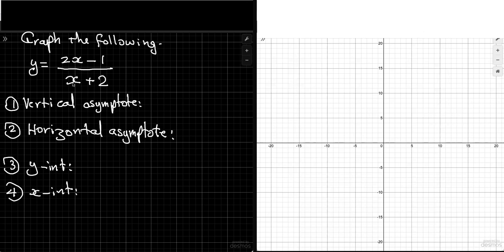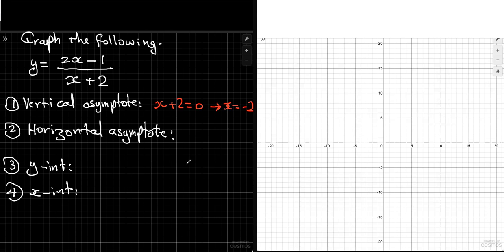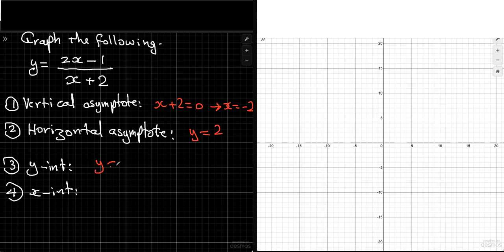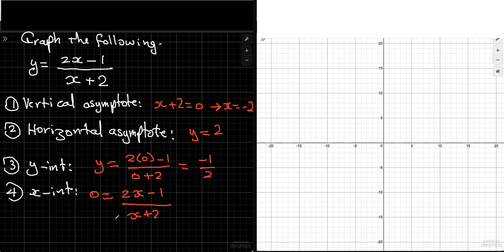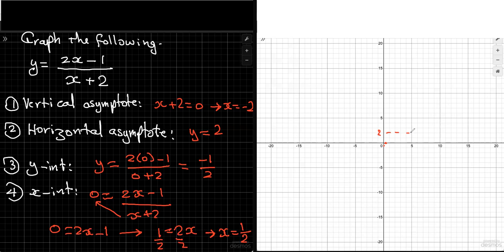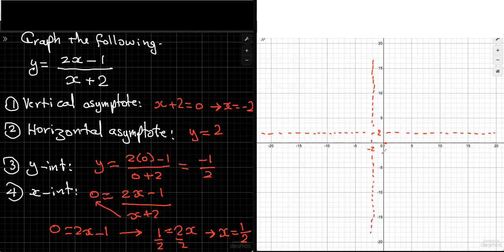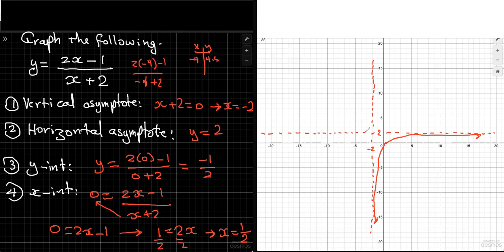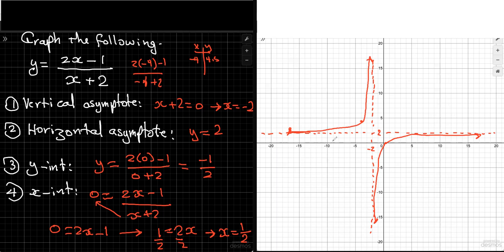Graphing Rational Functions. Exploring Vertical and Horizontal asymptotes.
In this video, you will learn how to graph rational functions.
 It shows you how to identify the vertical asymptotes by setting the denominator to equal zero and solving for x.  It shows you how to find the equation of the horizontal asymptote by comparing the degree of the numerator with that of the denominator.

10% of the earnings of my channel is dedicated to supporting Kids sports in the developing world.